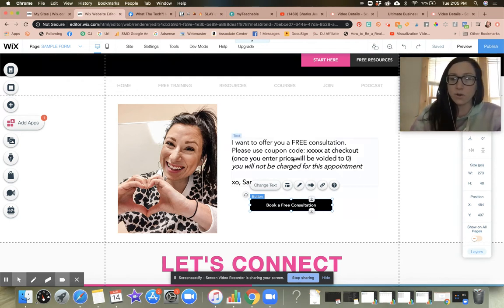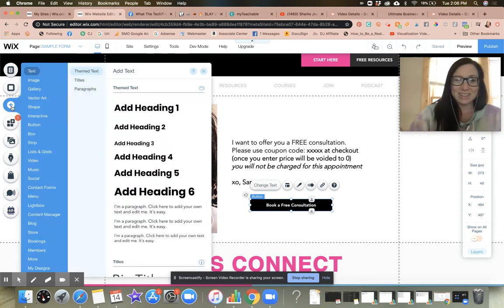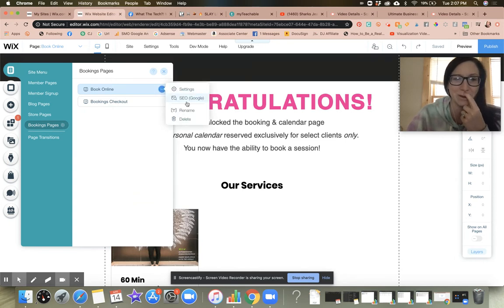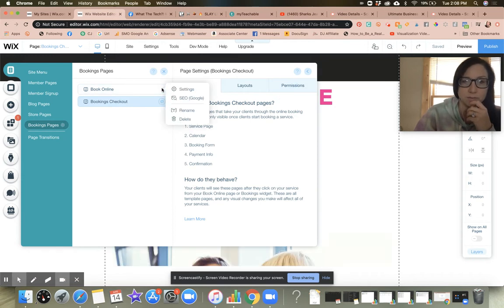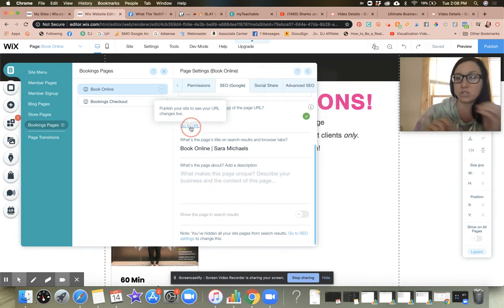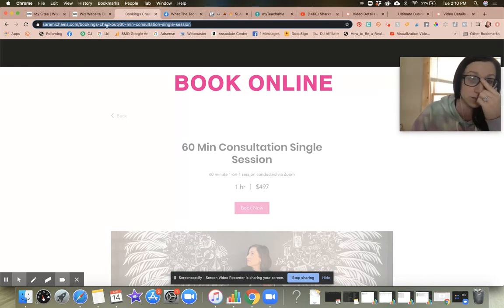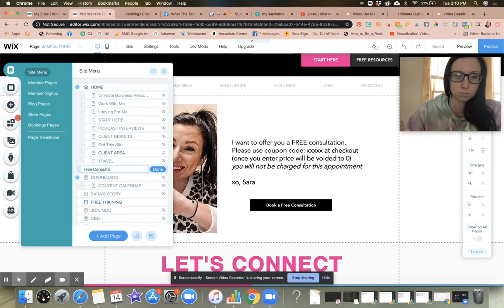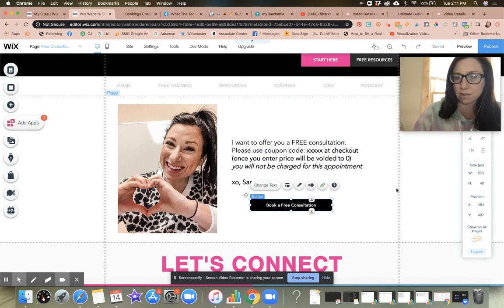How to Link a Button on Your Wix Site to a Specific Booking Service - Wix Tutorial